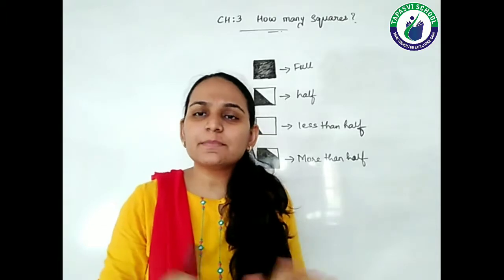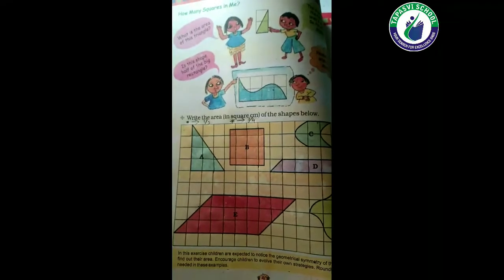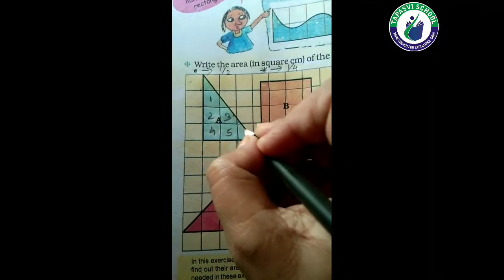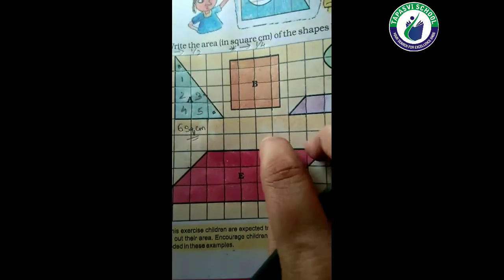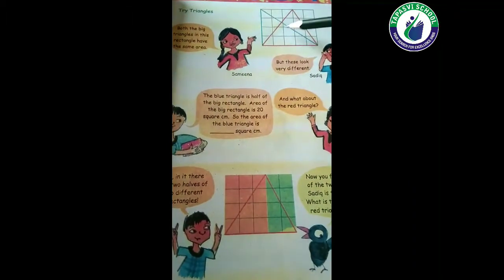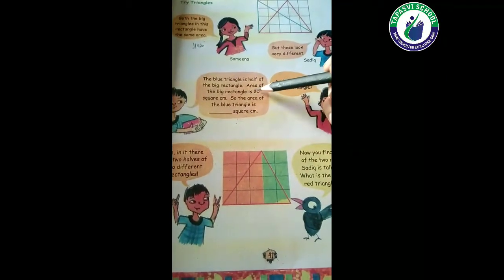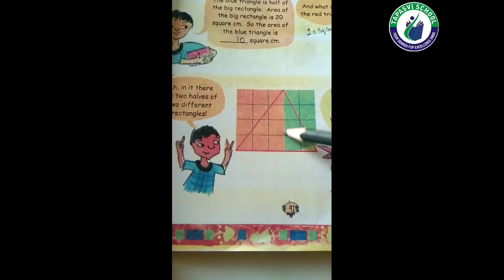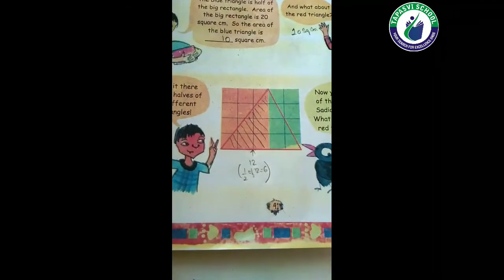STD 5 MATHS CH 3 LECTURE 3